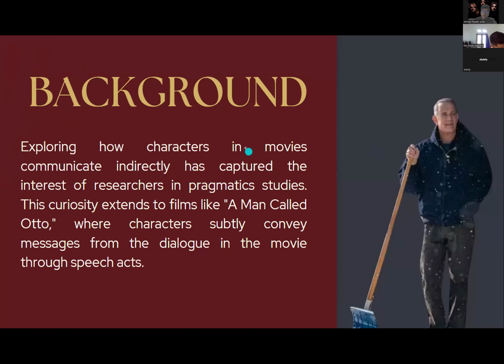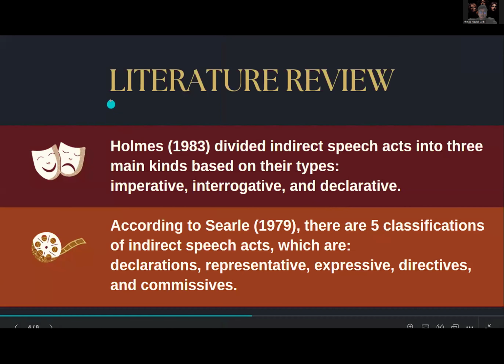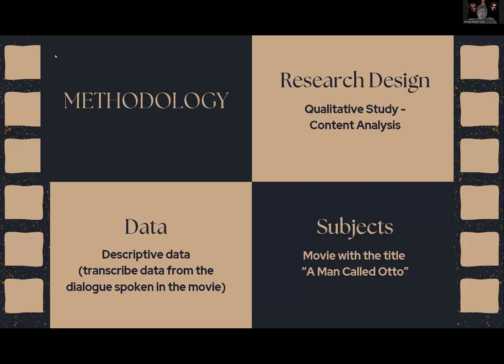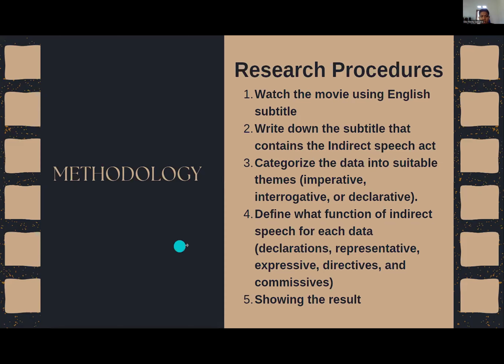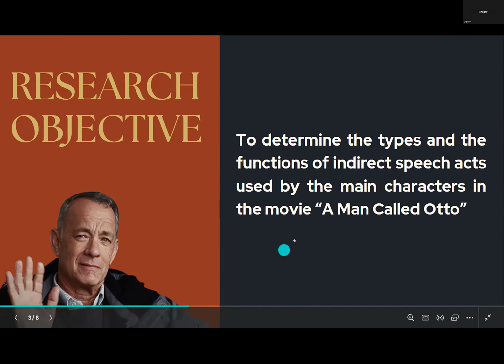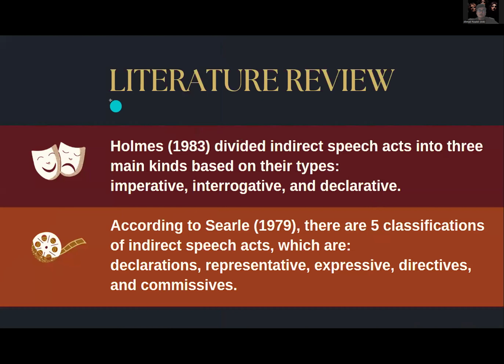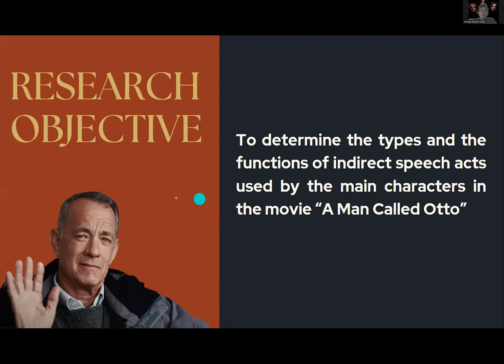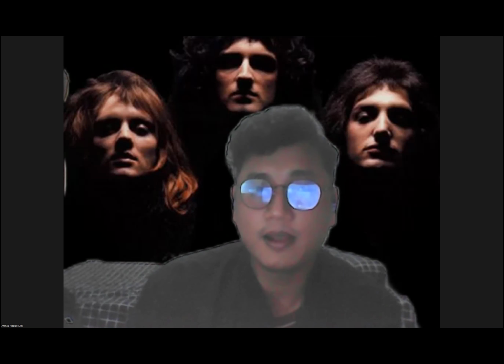Video Presentation Aldi & Eko with Sheirly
MidTerm Pragmatic & Language Teaching - Offering C